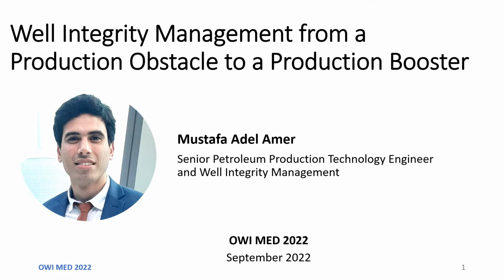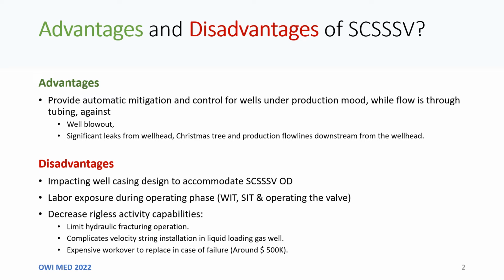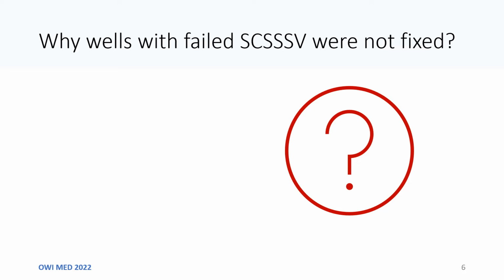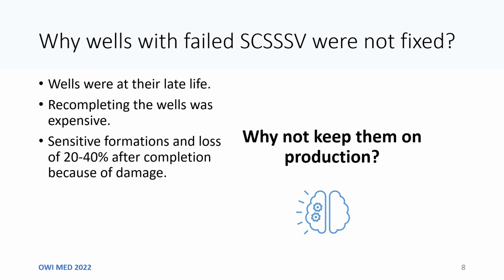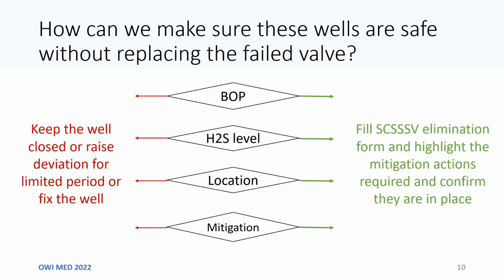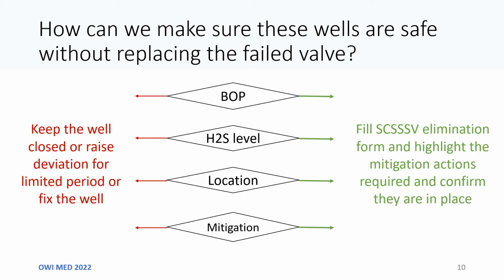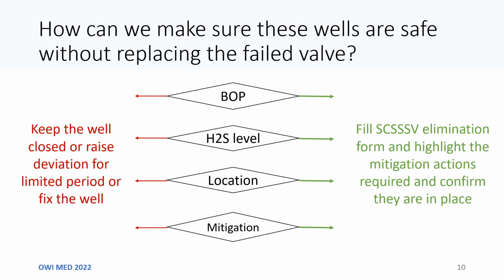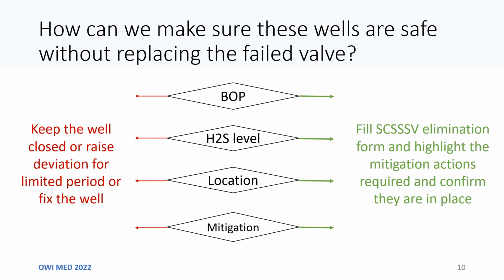Well Integrity From production obstacle to production enhancement September 2022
What to do with wells with failed SCSSSV? Fix them all regardless of their production or find a way to operate them safely.